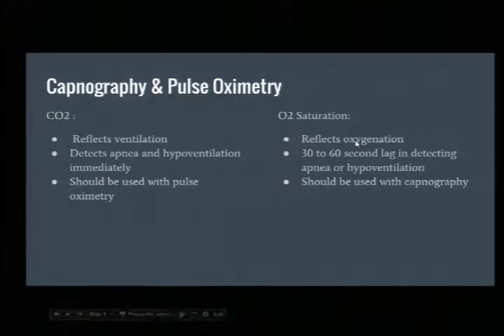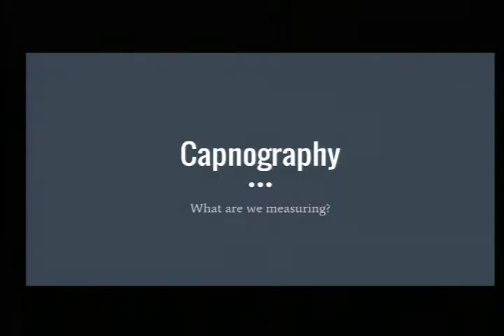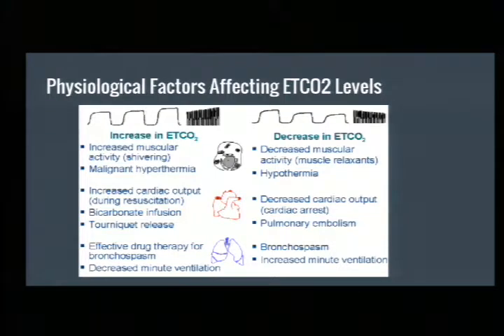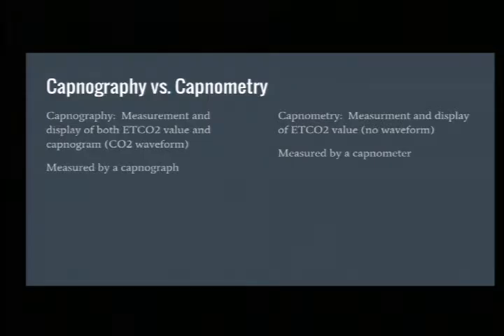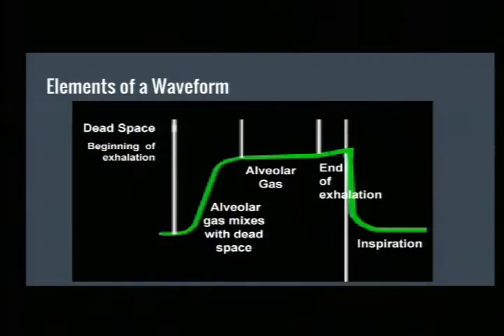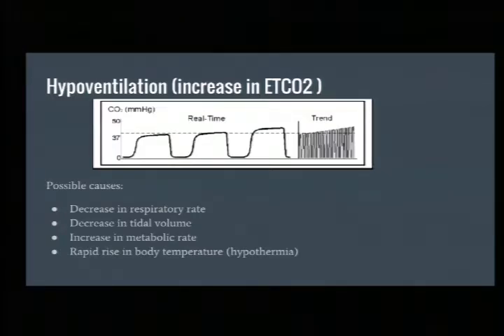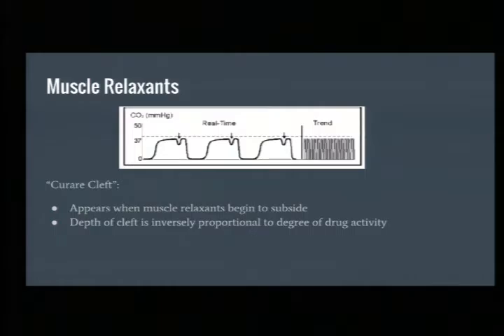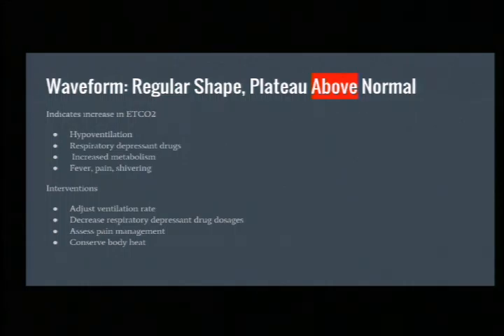Capnography - The New Standard of Care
Dr. Flugrad discusses the use of capnography in the pre-hospital setting.